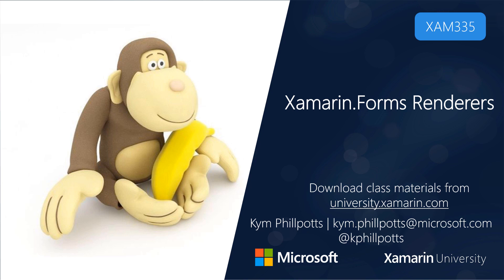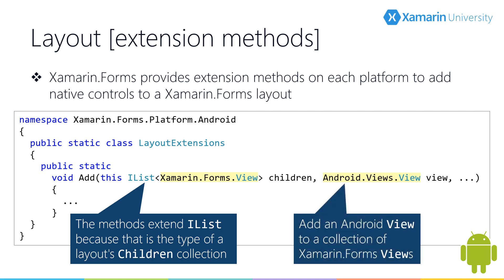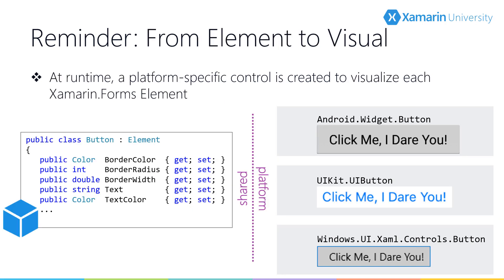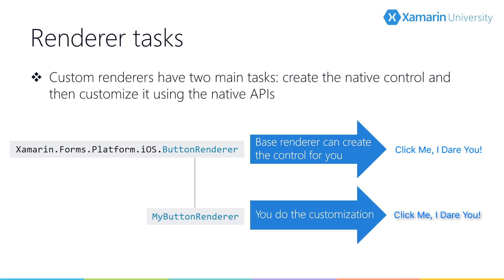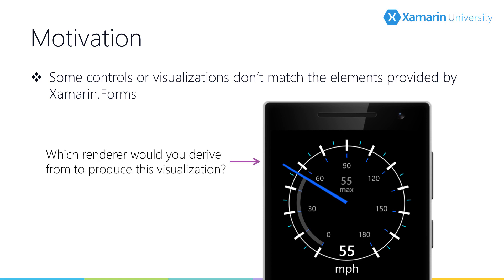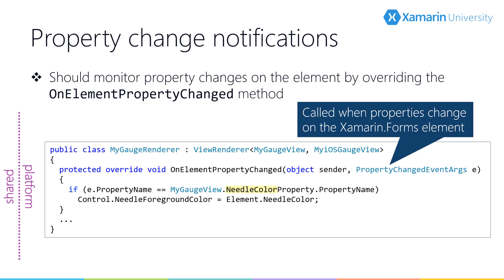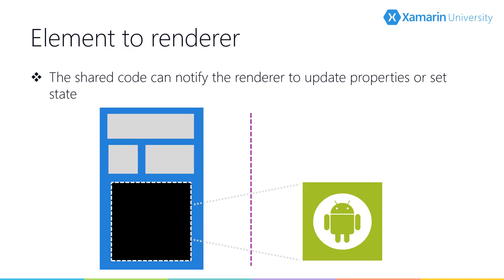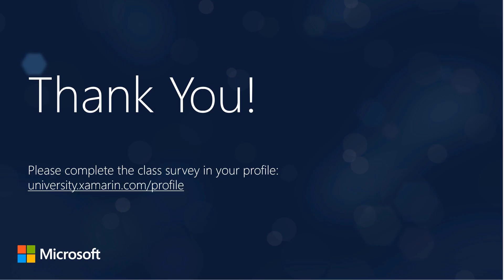XAM335 - Xamarin.Forms Renderers